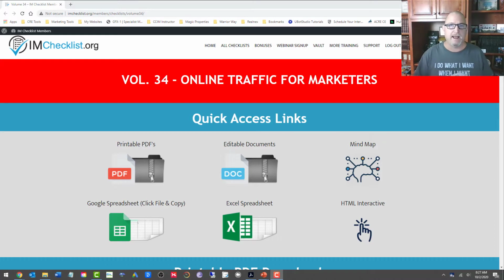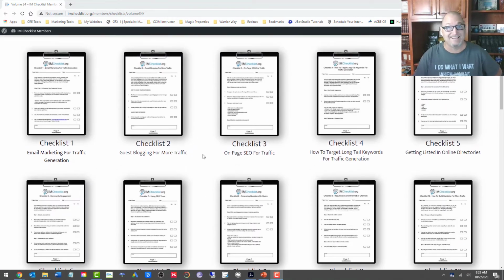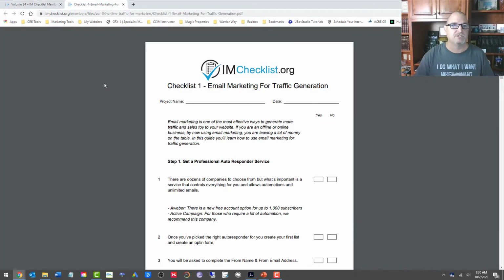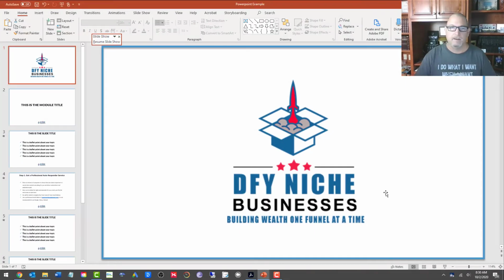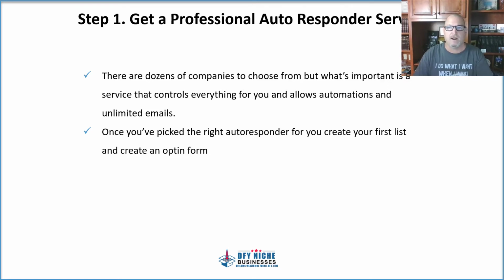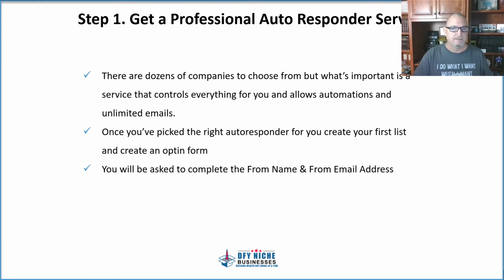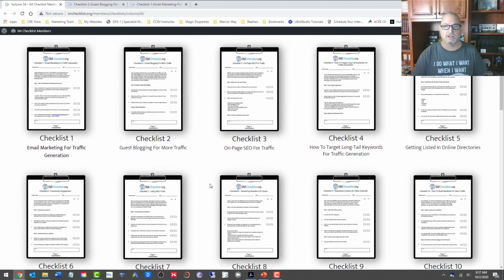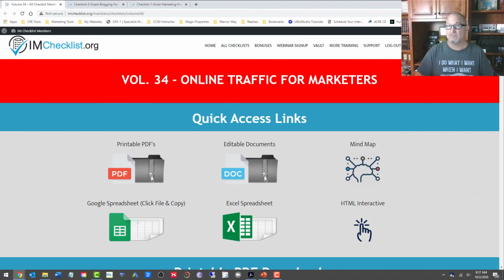online traffic for marketers - IM Checklists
In this video I discuss Kevin Fahey's online traffic for marketers IM Checklist and how it can help you create your own digital product, VERY QUICKLY!

To grab your copy of the online traffic for marketers checklist, before the price doubles on Oct 5, go

If you want a free copy of the 5X5X5 PowerPoint Template go

Chapters:
0:00 online traffic for marketers
2:00 online traffic
5:00 traffic for marketers
9:30 online traffic for marketers checklist

online traffic for marketers